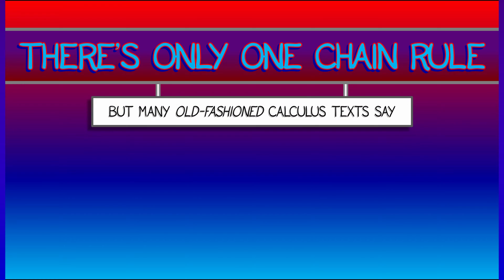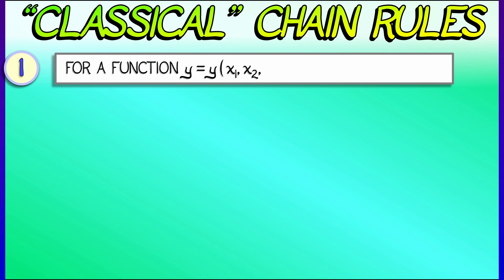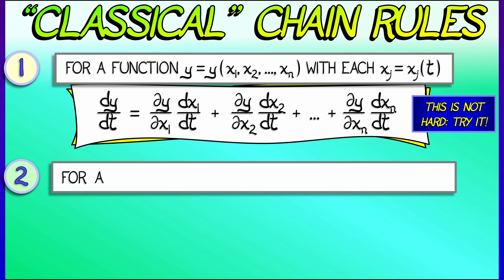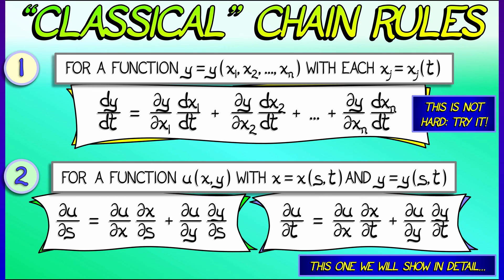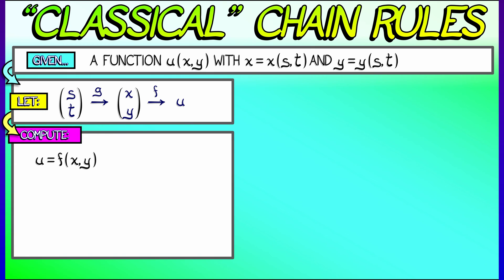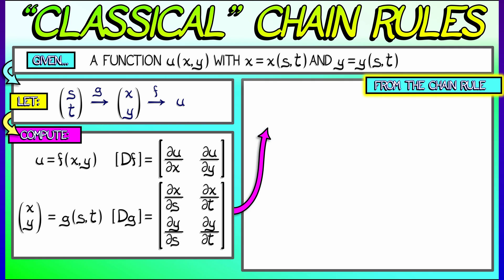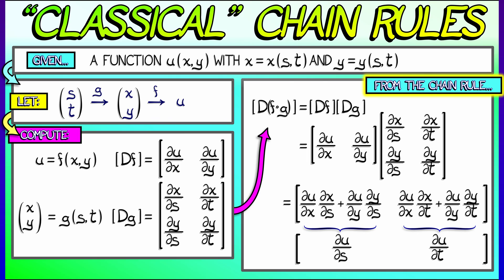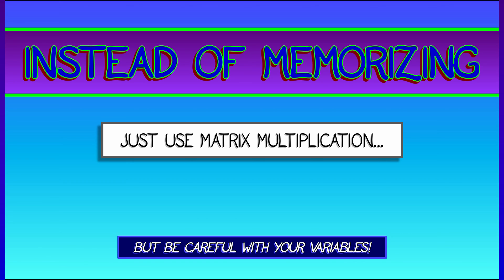CalcBLUE 2 : Ch. 5.5 : RANT! The One Chain Rule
Don't believe what those old, heavy, expensive books say about many chain rules, variable trees, and other nonsense. When you know matrix multiplication, there's only one chain rule, and it's wonderful!